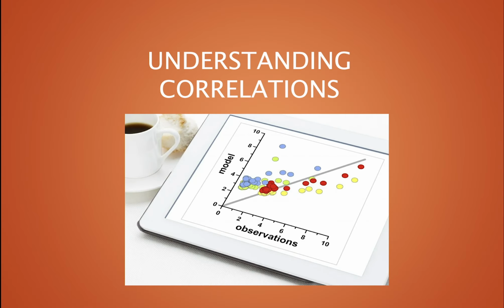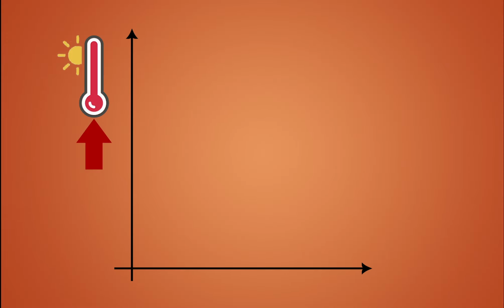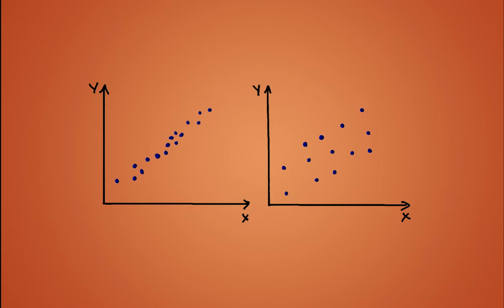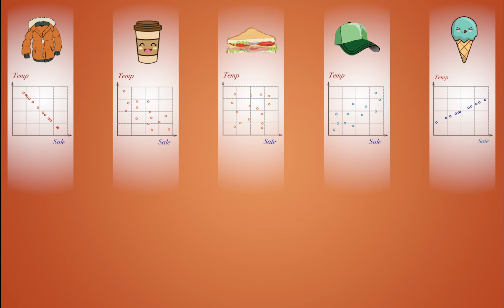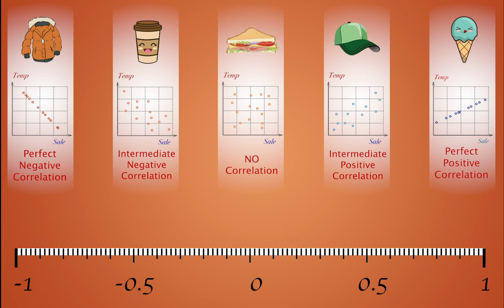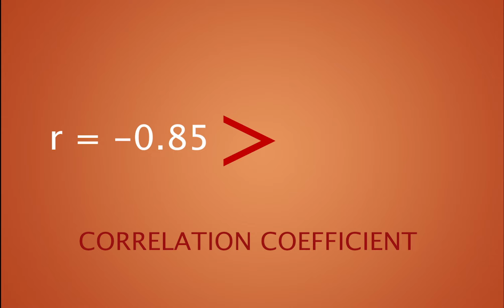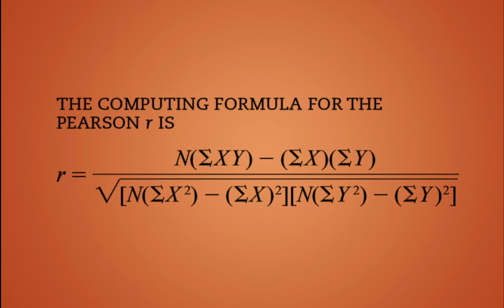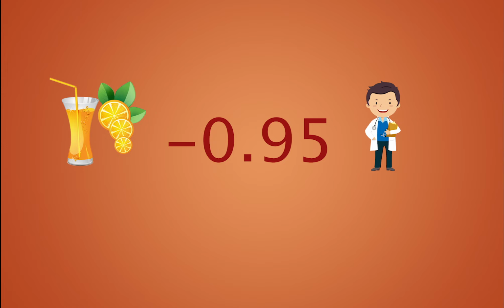Correlation Coefficient- Presentation Pezhman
Citation:
Heiman, G. (2015). Behavioral Sciences stat 2 / Gary Heiman. Cengage Learning.